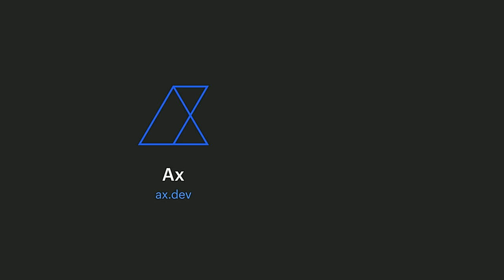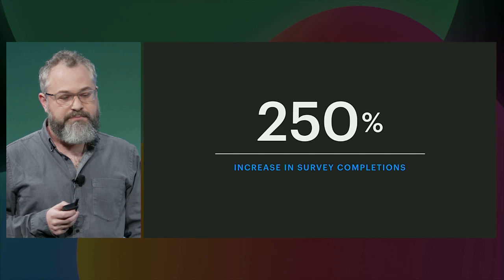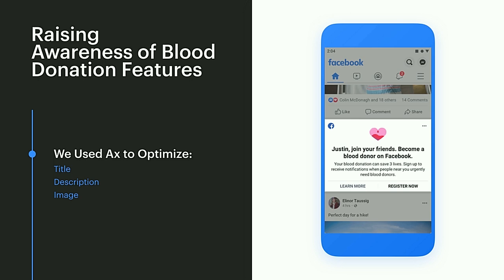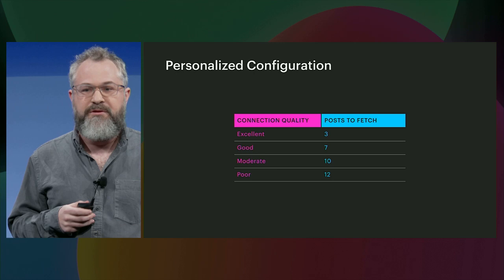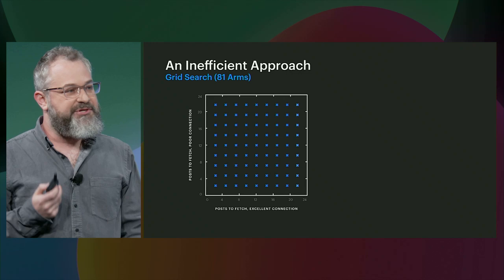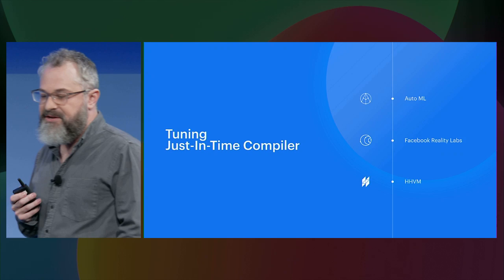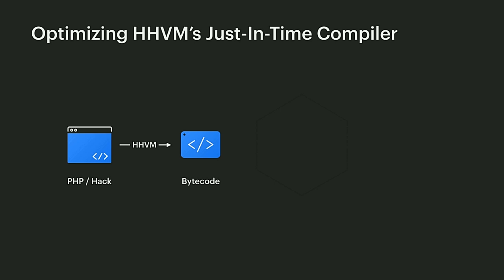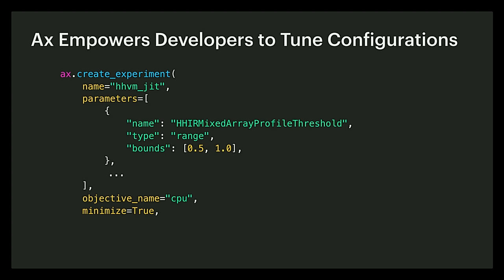F8 2019: Facebook: Product Optimization with Adaptive Experimentation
Delve into the latest computer vision research from Facebook AI, including how we're applying different techniques like weakly supervised learning and the impact of multimodal understanding at scale.